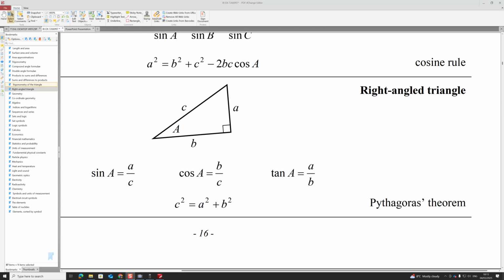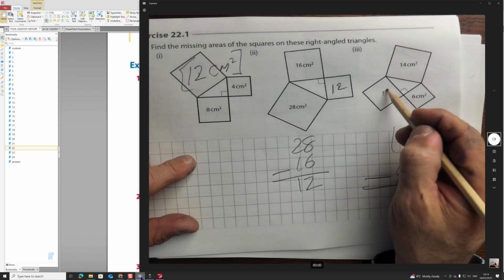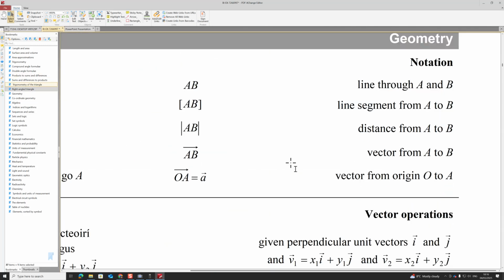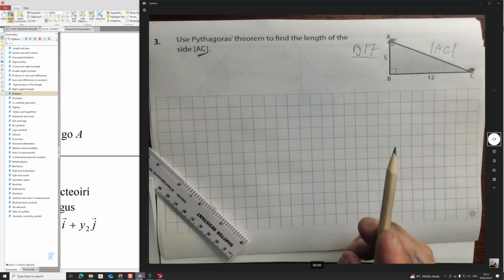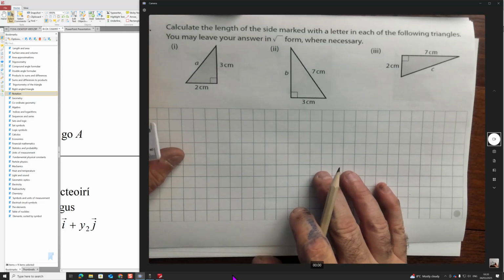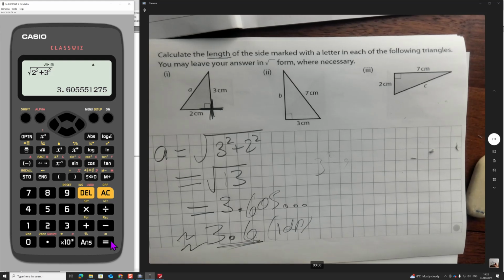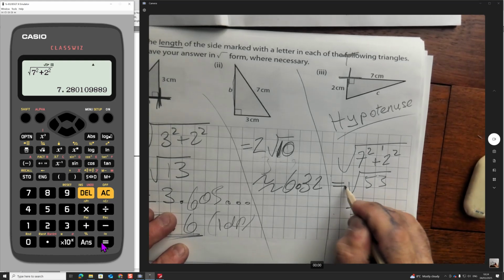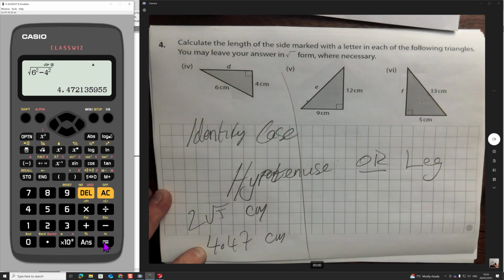TT2HL 14 60015